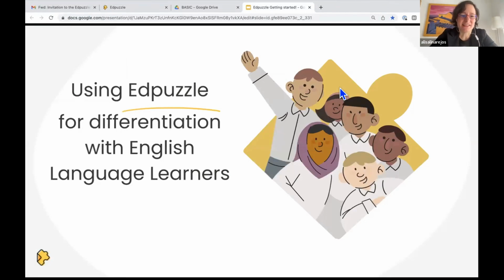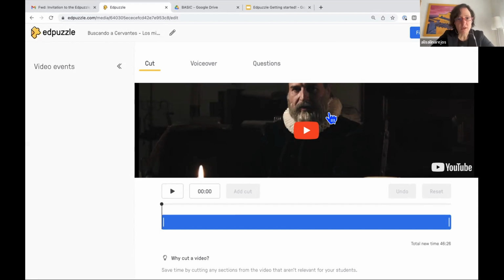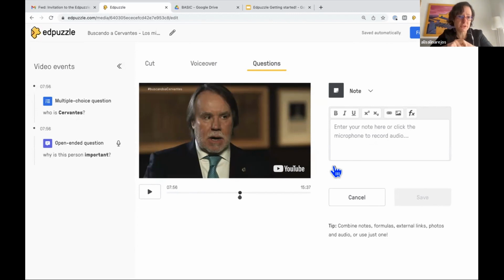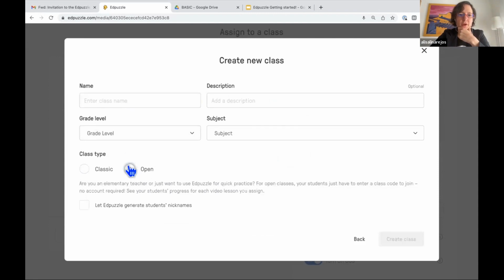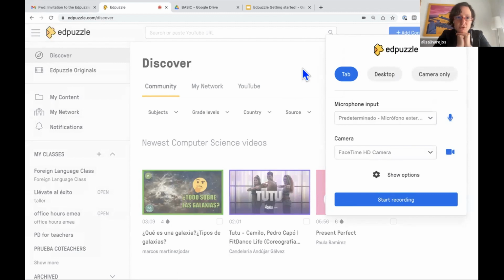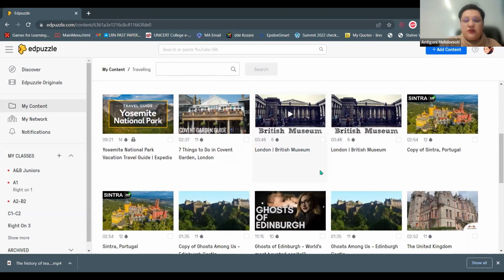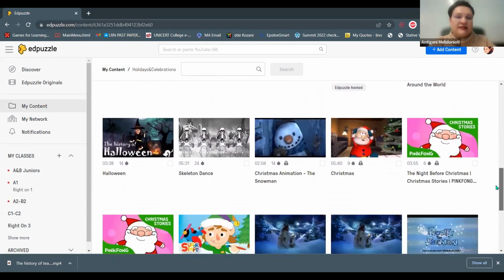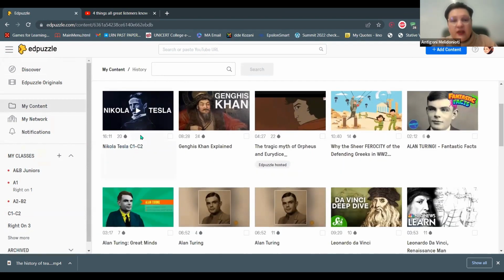EdPulzzle Event Hosted by TESOL MTH / NG